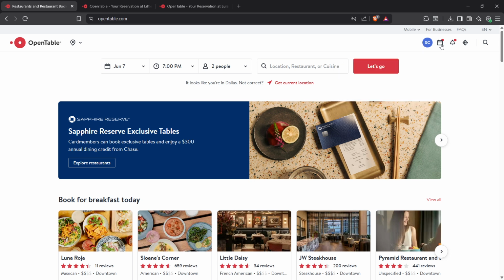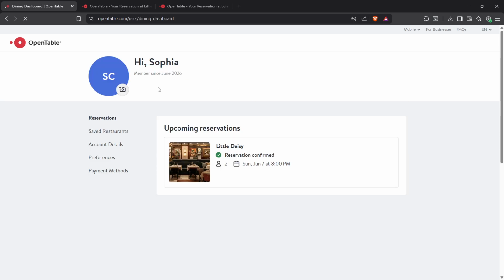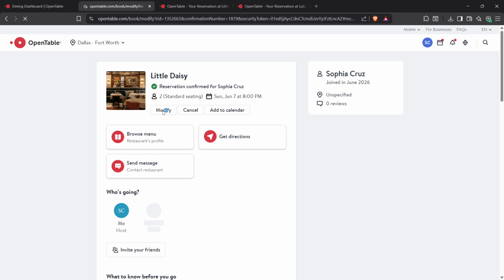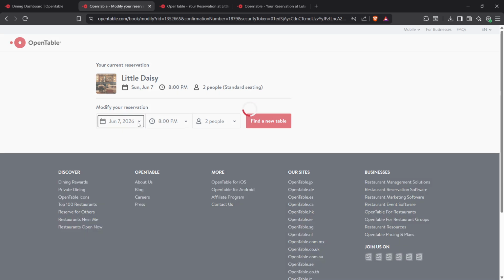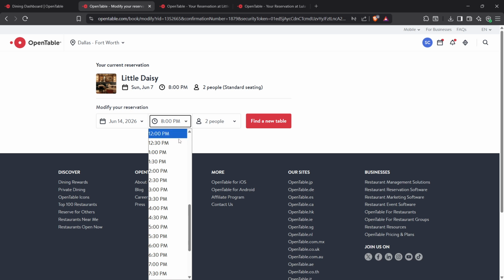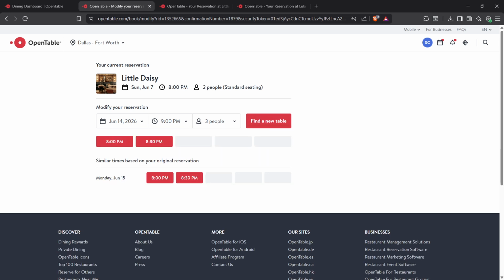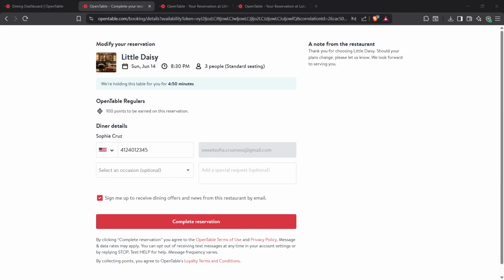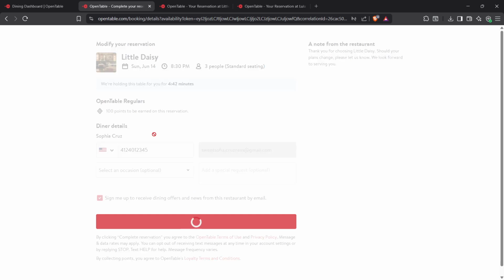How to Change OpenTable Reservation [2026 Full Guide]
How to Change OpenTable Reservation

In this video, we show you exactly how to change an OpenTable reservation. We will walk you through the process to ensure that your dining plans can be adjusted smoothly and efficiently.

Managing reservations effectively is essential for a satisfactory dining experience. Being able to modify your booking empowers you to accommodate last-minute changes while ensuring you have a confirmed spot at your preferred restaurant.

Technical Specs:
Software: OpenTable; Feature: Reservation Management.